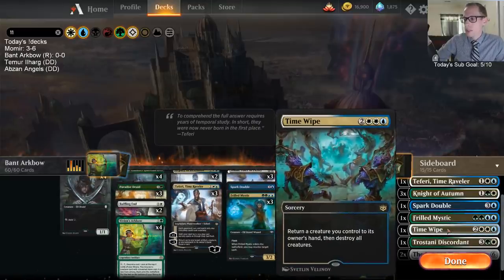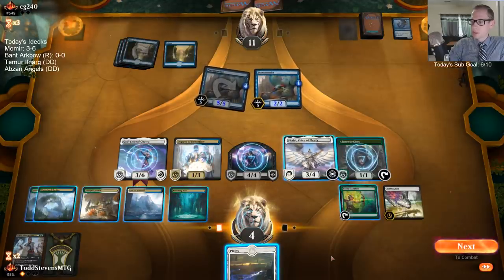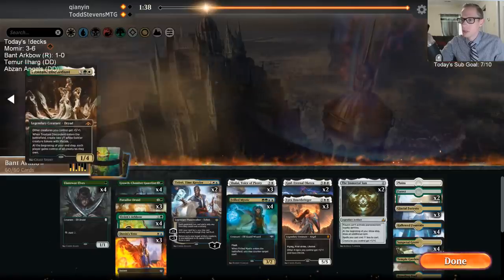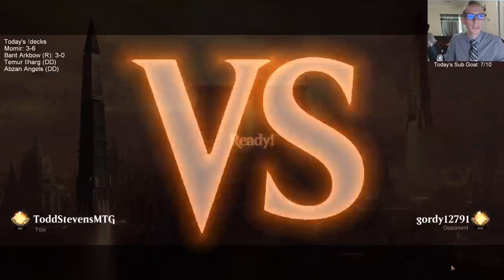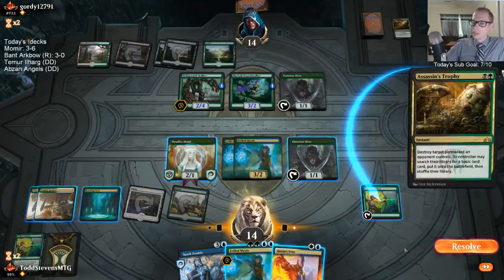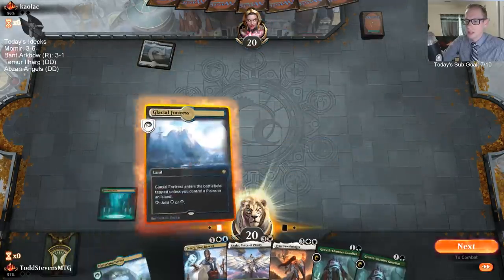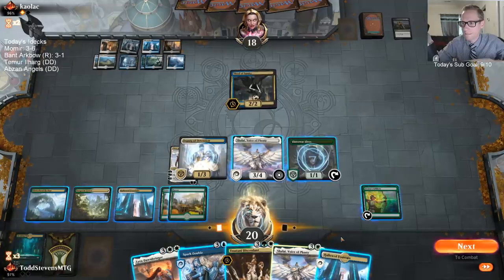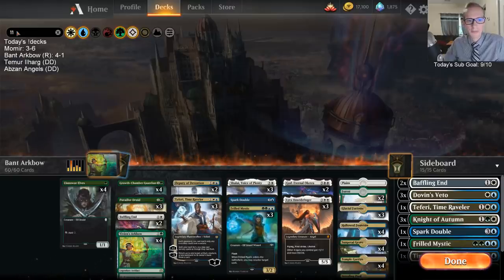Mythic Ranked w/ Bant Arkbow! MTG Arena - Standard, 5/28/19